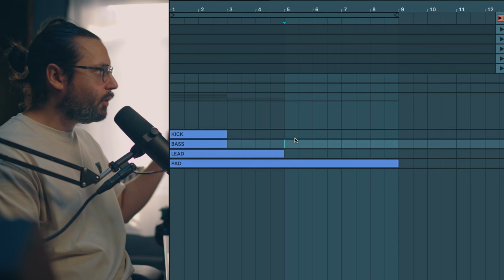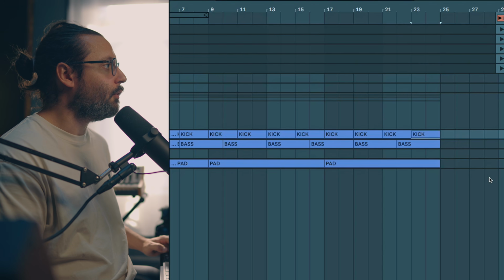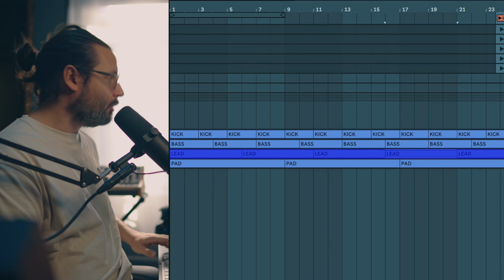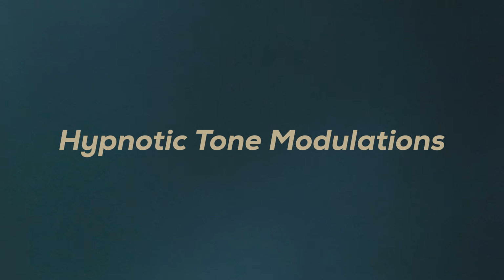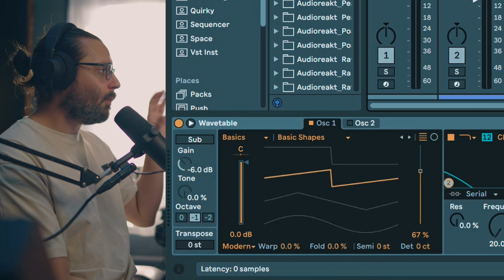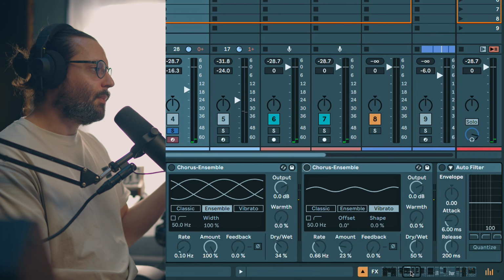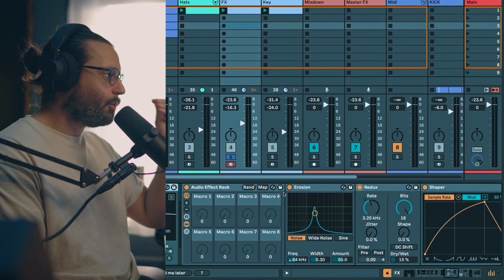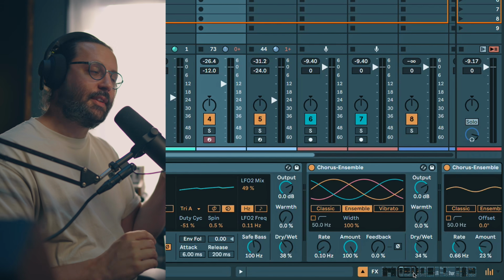How to Make Techno Less Repetitive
These are tips to make your techno less repetitive, it can really change the way you hear and feel your techno track.

⌚ Timeline:
00:00 Intro
00:14 Polymeters
04:11 Tone Modulaitons
08:36 Polymeters Modulation